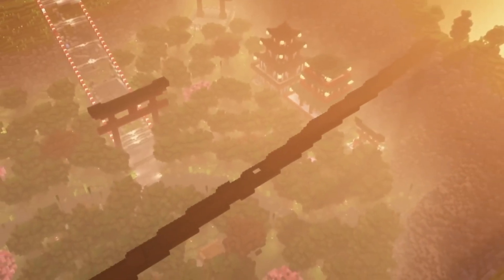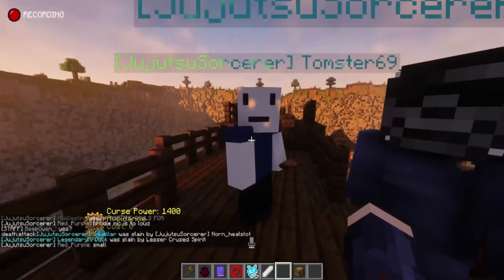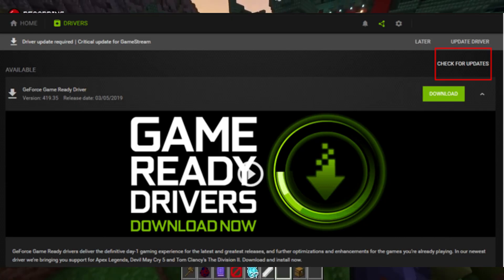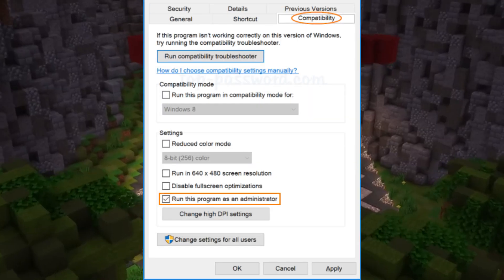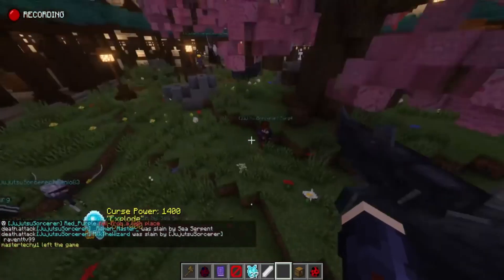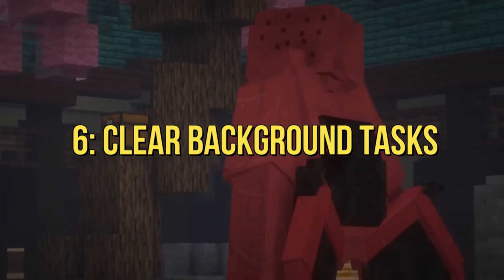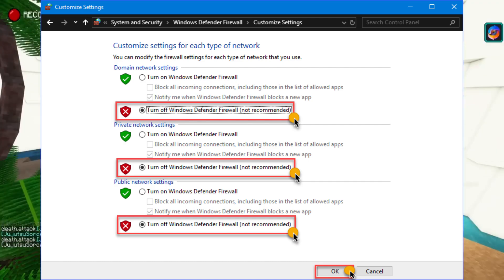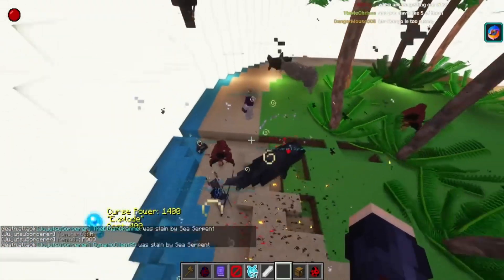How to Fix Jujutsu Kaisen Cursed Clash keeps Crashing Error | JJK Cursed Clash Crash and not launc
How to Fix Jujutsu Kaisen Cursed Clash keeps Crashing Error | Jujutsu Kaisen Cursed Clash Crashing and not launching Issues Fixed

if you're facing issues with the game not launching. Jujutsu Kaisen Cursed Clash is still in its early access stage, so encountering bugs and technical hiccups is quite common.